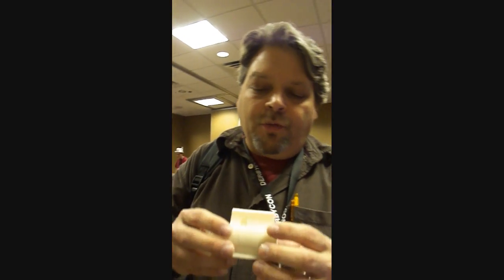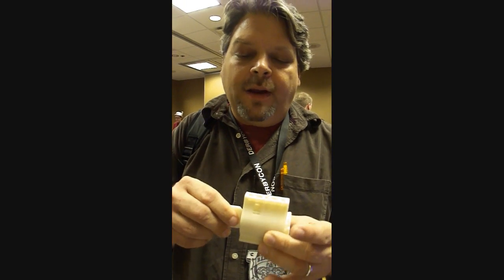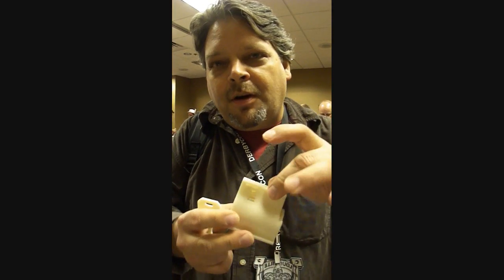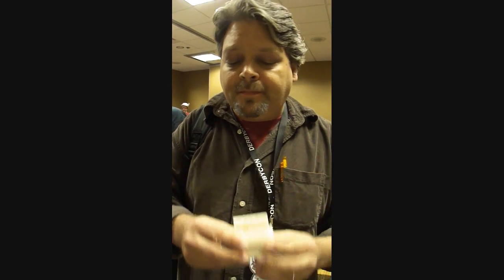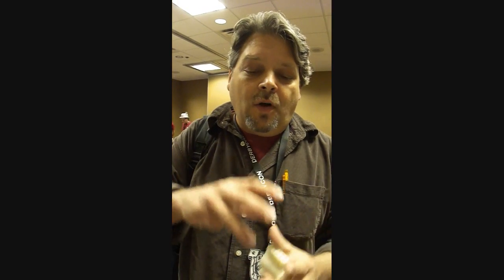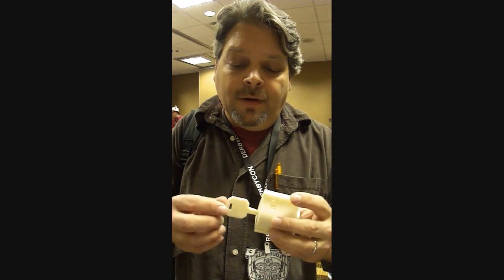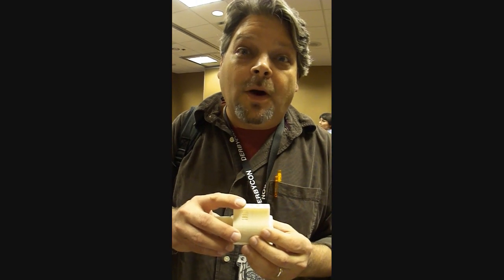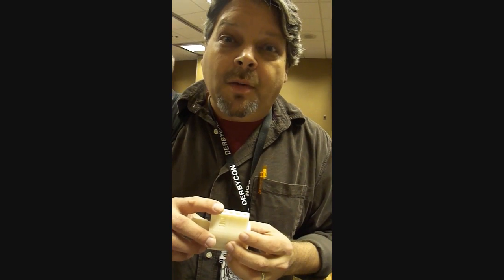A lock and key printed out with a 3D printer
Me showing a lock and key that were created using a 3D printer and explaining how museums and universities can use this technology to restore and replicate artifacts.